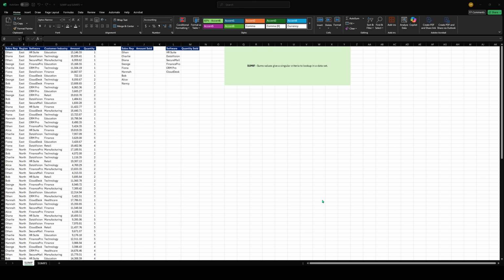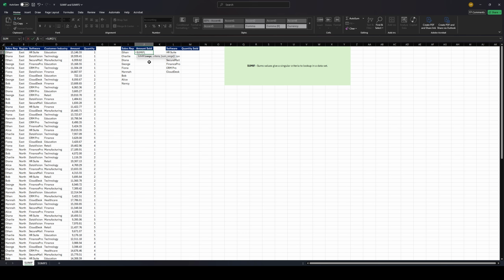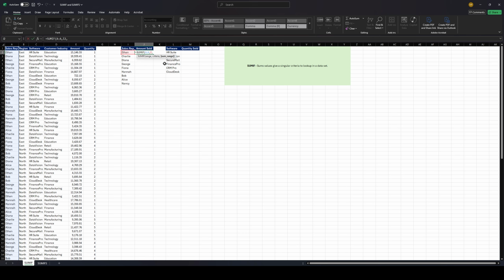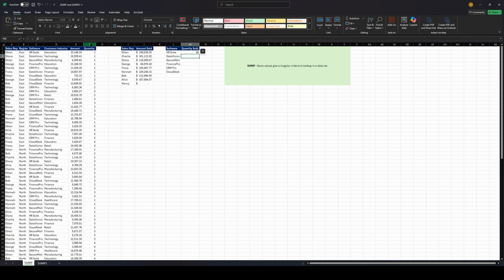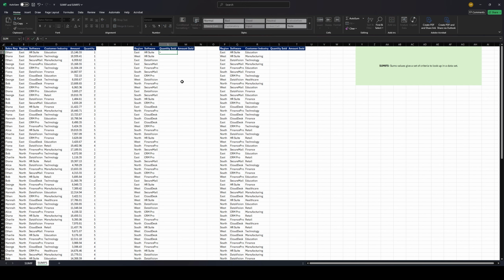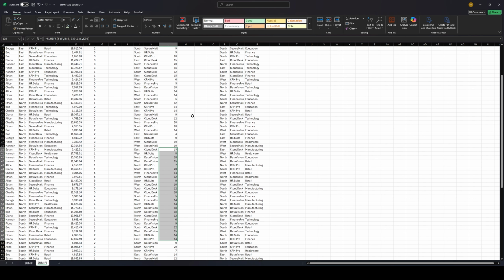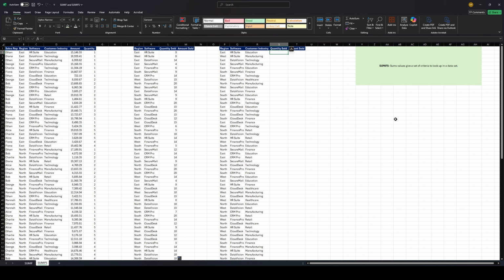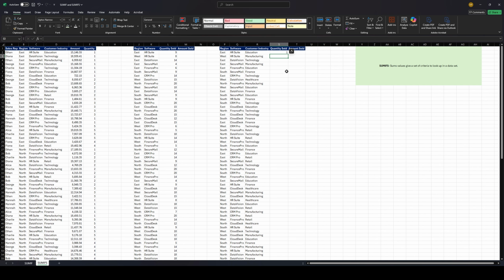Quick Excel How To Tutorial: SumIF & SumIFS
Learn how to do SUMIF and SUMIFS formulas in minutes with this Microsoft Excel tutorial. Level: Beginner to Moderate Excel Users.

0:00 Introduction
0:30 SUMIF
4:05 SUMIFS